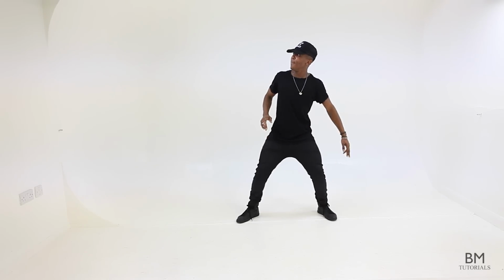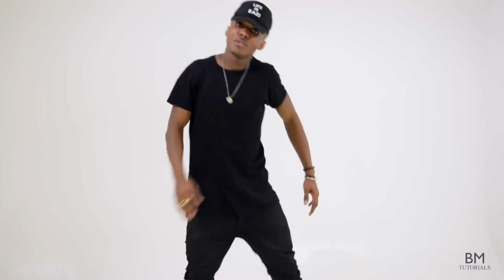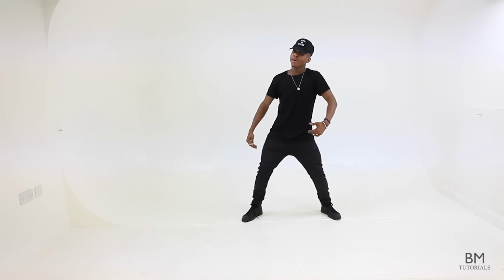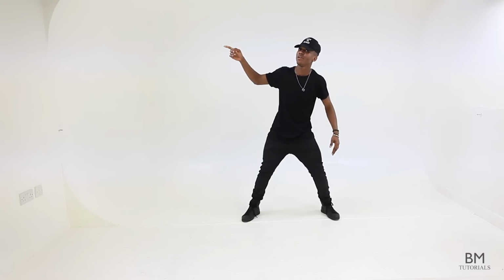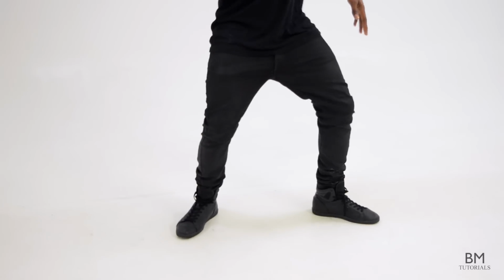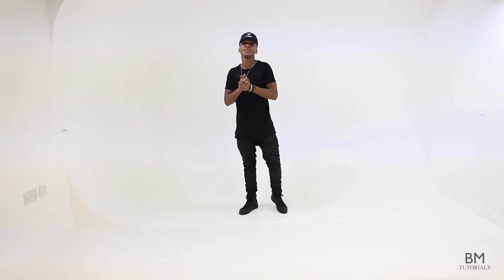BONUS Tutorial (Azonto, Shoki, Commercial African Dnaces) Part 2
As you have highly requested, we release the last dance routine for you to learn. Enjoy!

Download the song on ITunes and practice along with Kwaku GH and Fresh Andy. Song: BM - Ebebi

This is a series of tutorials on how to dance African dances. Episode 2 is 'How to dance Azonto, Shoki & Commercial African Dances'. Azonto is a Ghanaian dance style with many different dances. It mainly involves using your hands and leg movements. Kawkugh GH and Fresh Andy teach a more advance dance moves to BM's song 'Ebebi'.

Follow 'bm_tutorials' on instagram and tell us what you want us to teach you next!

Follow Kwakugh GH on Instagram: iamkwakugh
             Fresh Andy instagram: iamfreshandy1